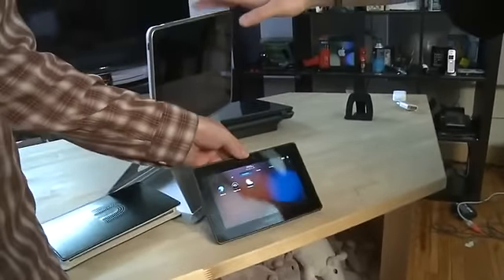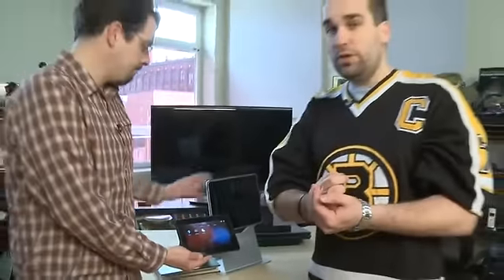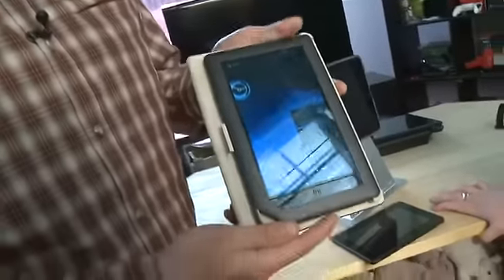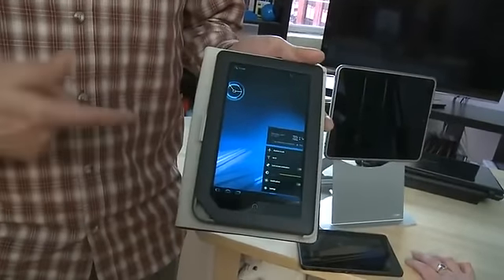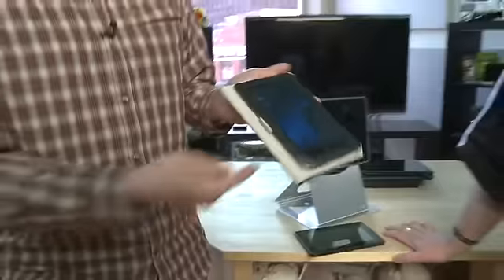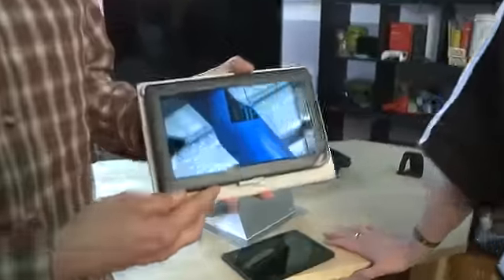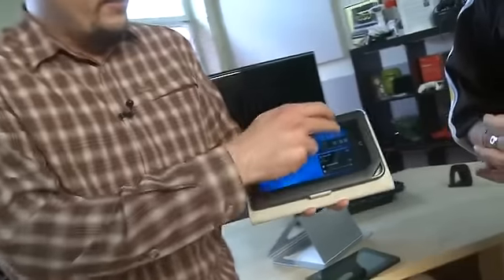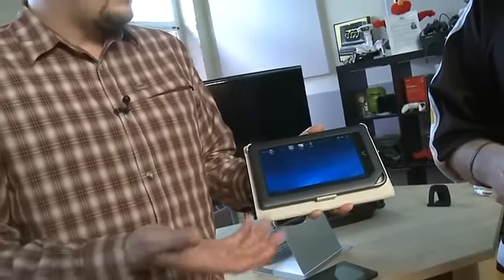On the new PlayBook and rooting NOOK Color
Matt invites Andrew back to On Deck to discuss their respective latest acquisitions. For Matt, it's a new pair of Boston Red Sox shoes and for Andrew it's the new BlackBerry PlayBook and a NOOK Color rooted to run Honeycomb, Android 3.0 @ butterscotch.com